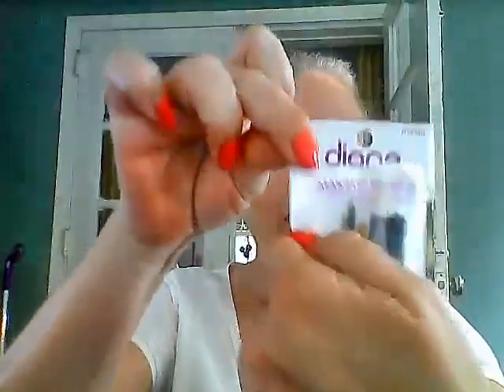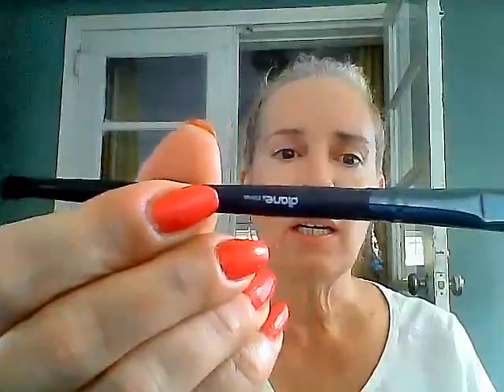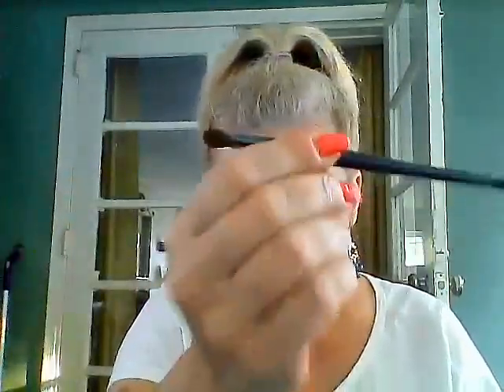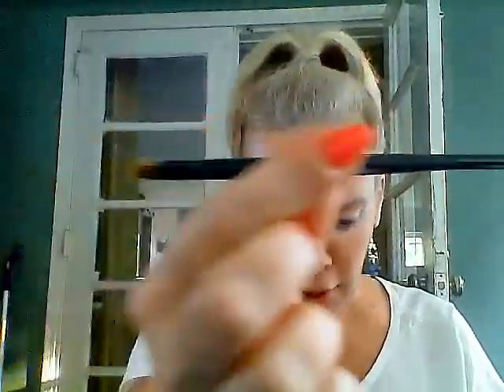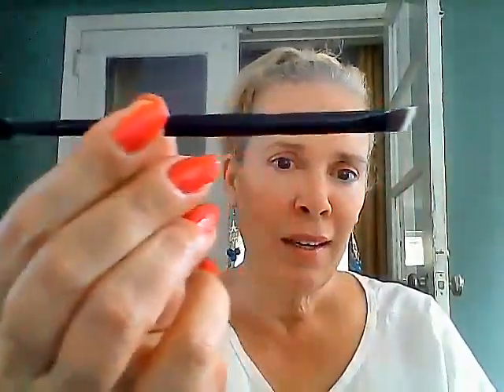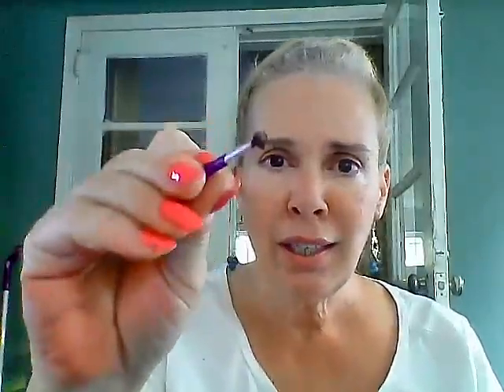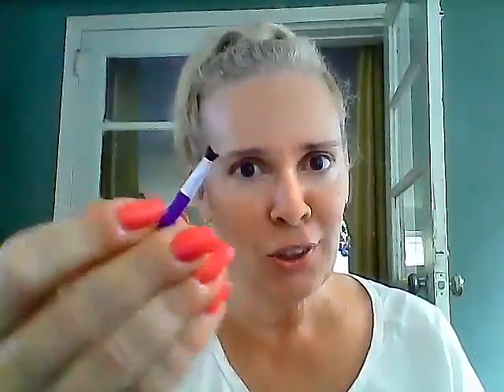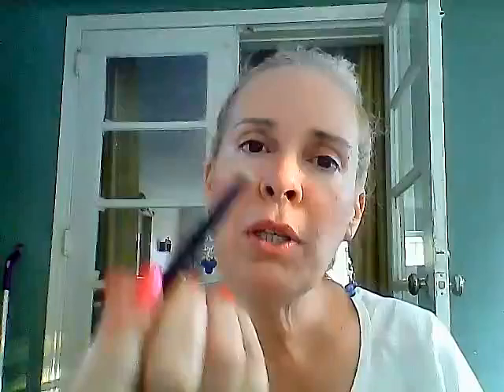affordable makeup brush set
This channel and video is not for children. Content for adults only.Very affordable 5 double sided brushes $5.99 The eyebrow brush was a little too soft for me.